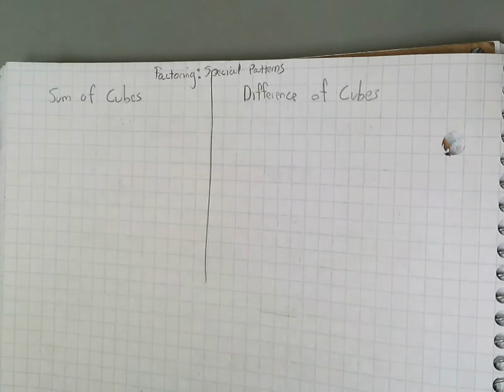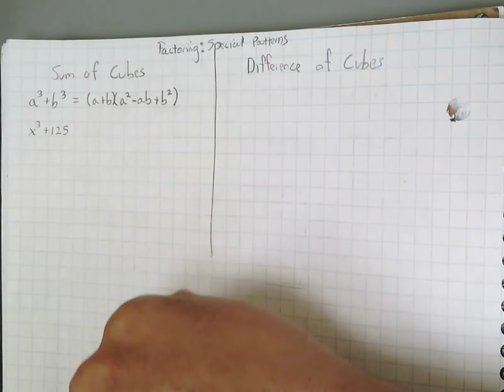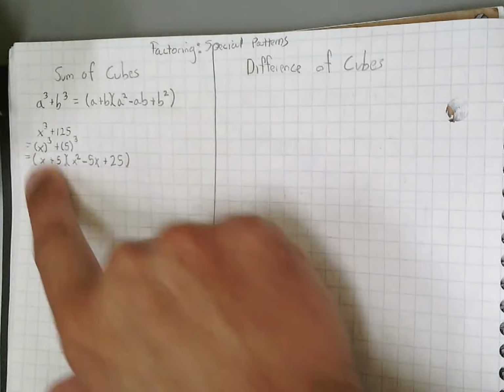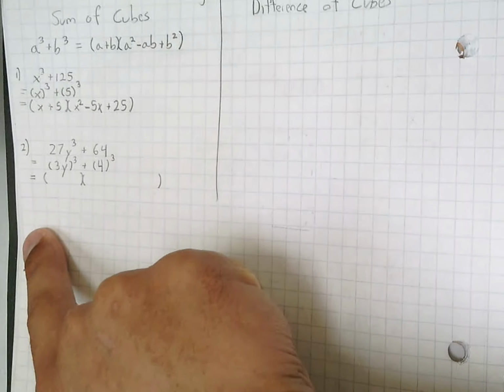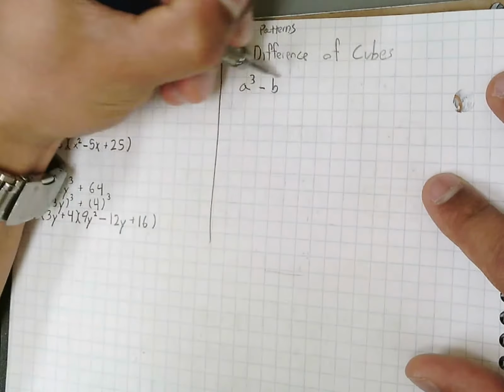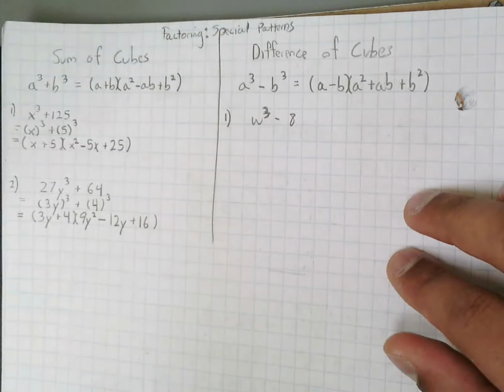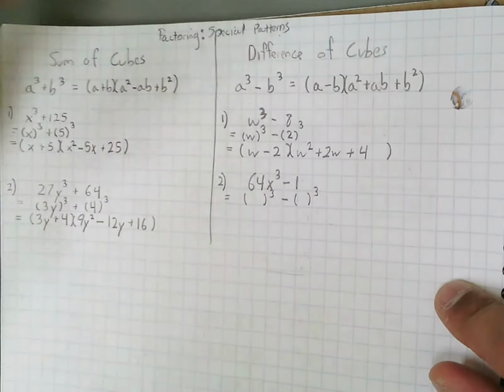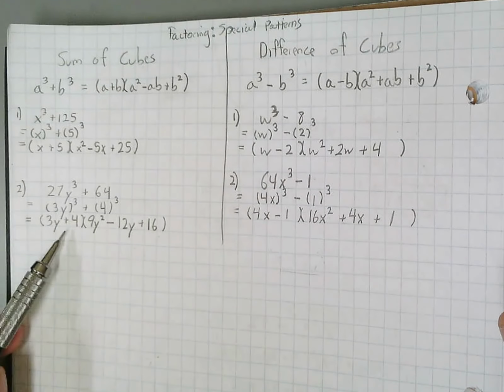5 4 Factoring Sum and Difference of Cubes